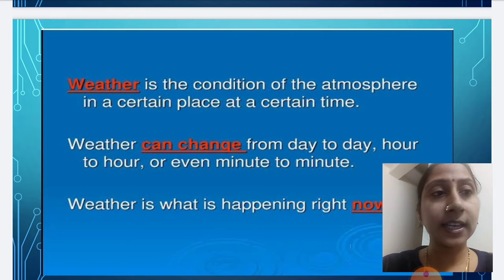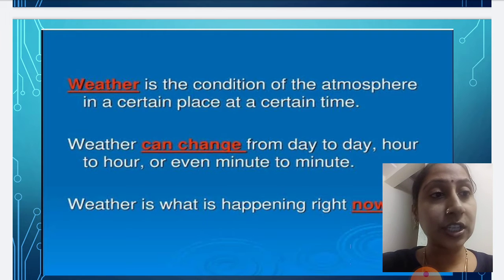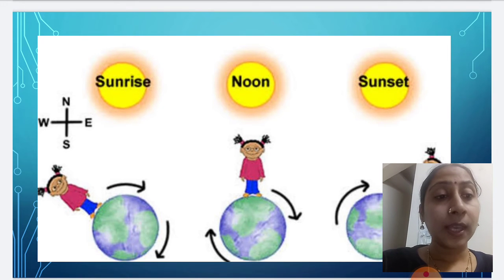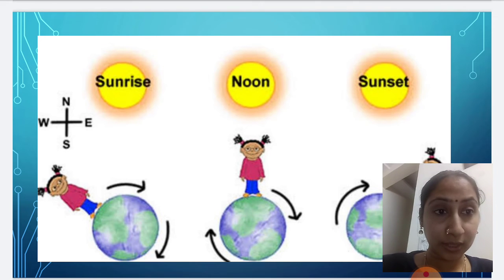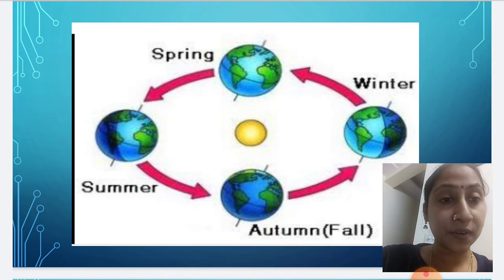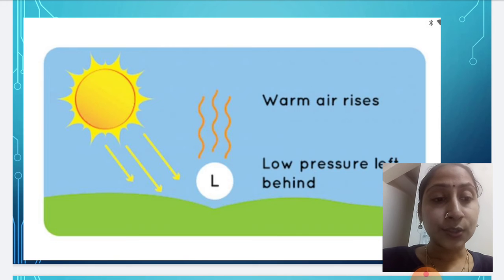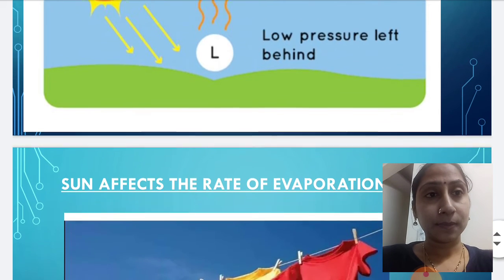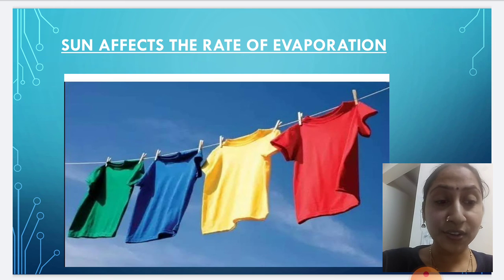class 4 science L-11 weather,air and water ( explanation )